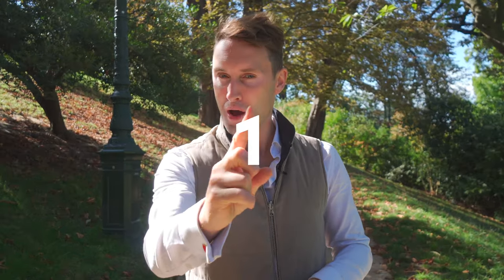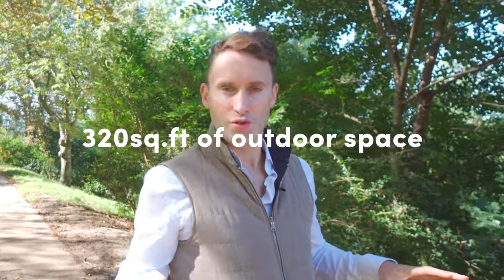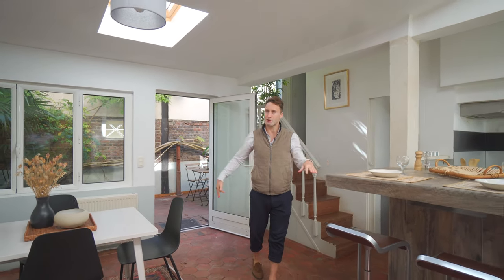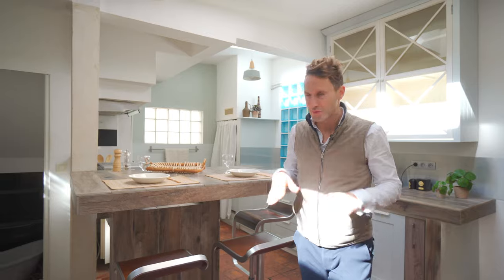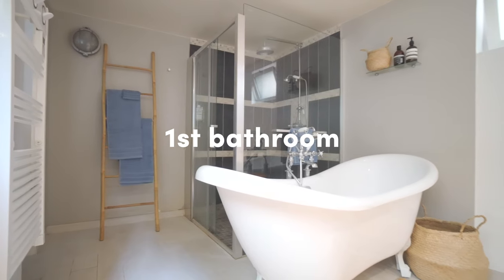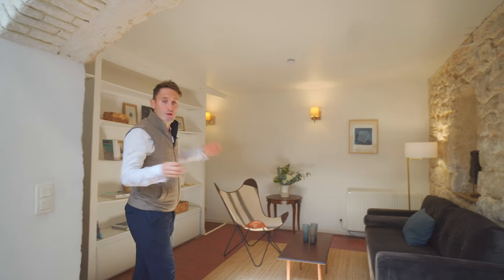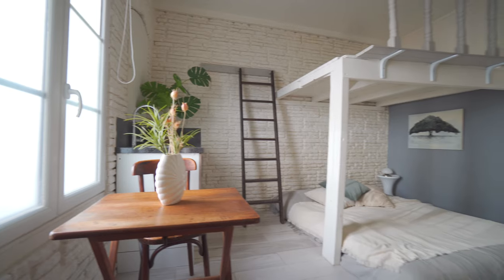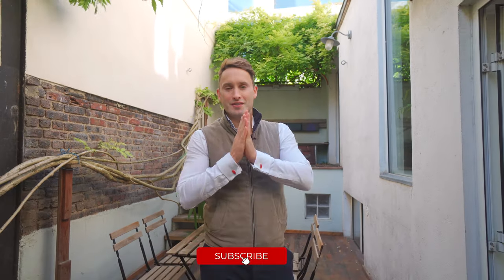Inside a charming ONE MILLION EURO loft style PARIS Apartment | vlog #009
Alexander Martin
Just three minutes walk from the Parc des Buttes Chaumont, at the end of a charming courtyard, lies a 970sq ft ground level loft with a 320 sq ft. Away from prying eyes and blissfully calm, this unique property, charming and atypical, boasts two bedrooms each with its own bath/shower rooms.  The outstanding feature: a 320 sq ft terrace with no vis-à-vis, opening directly onto a spacious 330 sq ft living area with an American kitchen, which benefits from constant sunlight via multiple windows and veluxs and extended by a TV/library room of 130sq ft, for a total living space of 460 sq ft. The outdoor space makes it an unparalleled setting for entertaining, or for family life.  A dressing room and guest WC complete this property, ideally situated in the heart of a village-like neighbourhood, next to the Buttes Chaumont and a short walk to the Pyrénées shops and the rue de Belleville.
Alexander Martin is a Parisian Real Estate Agent. As a native English speaker and completely fluent in French, he generated more than 10,000,000€ in sales in 2019. In 2008, after he graduated from the University of Manchester, he moves to Paris to work in Finance. After several successful personal real estate projects, he now dedicates his time to find and sell the best properties at the best price for his clients.